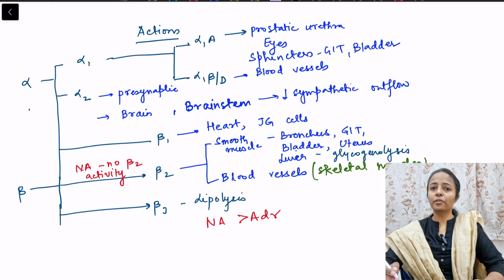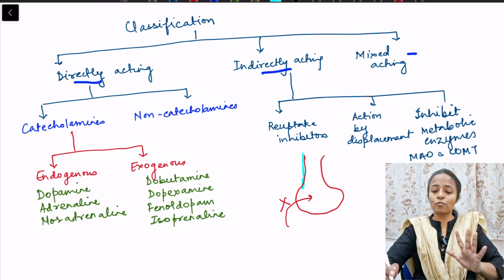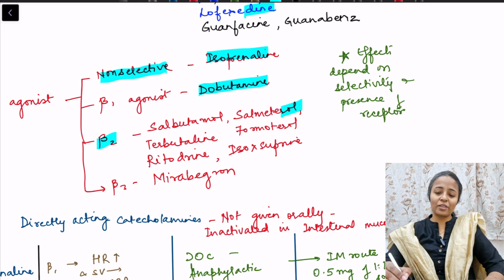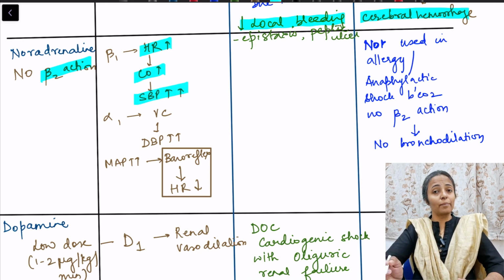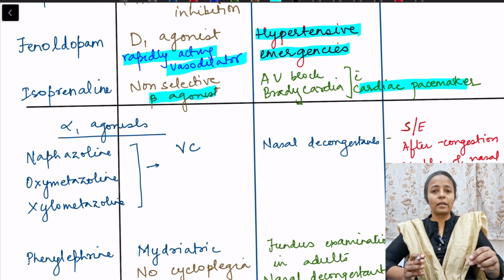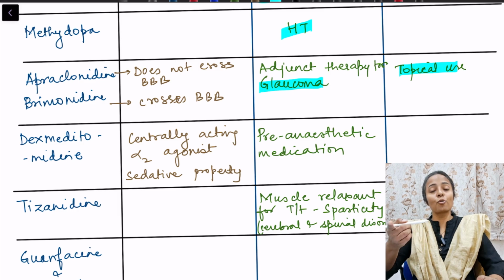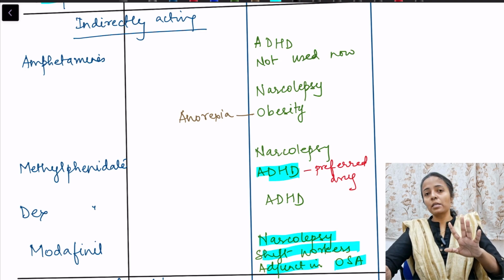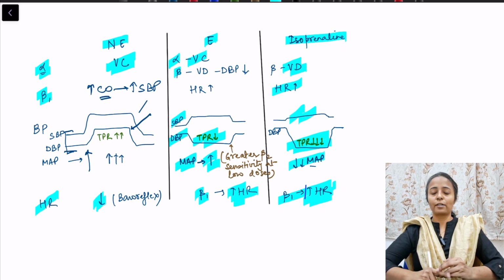Sympathomimetics pharmacology | ANS pharmacology mbbs 2nd year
Sympathomimetics pharmacology mbbs \ ANS pharmacology